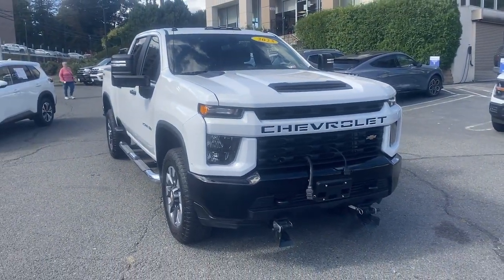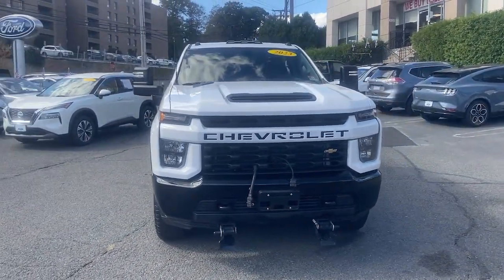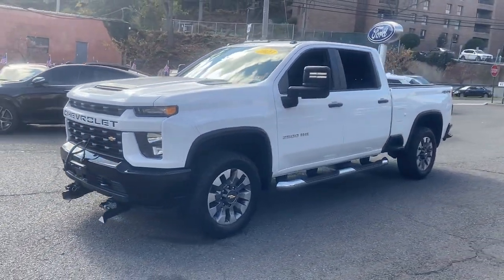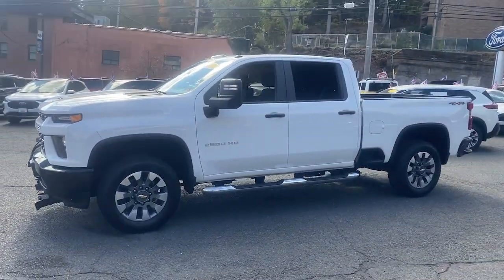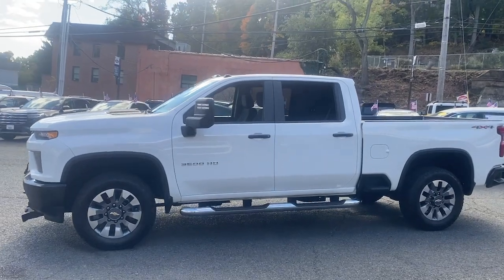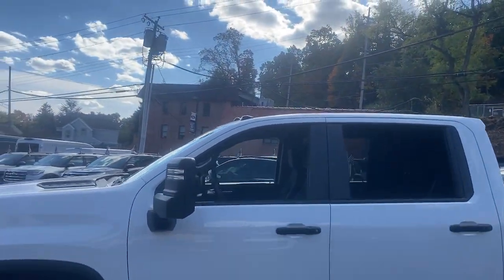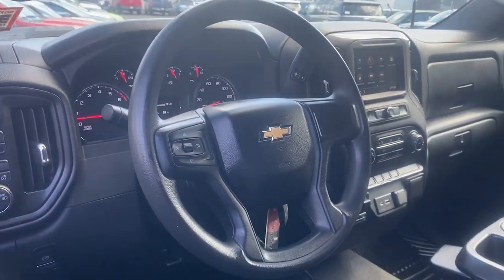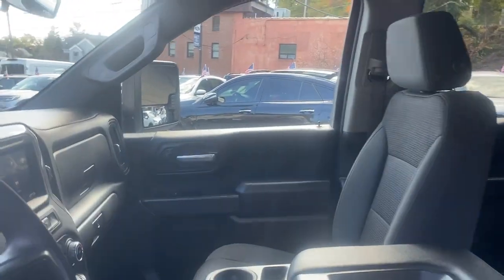2023 Chevrolet Silverado_2500HD Custom Summit, Union County, Bridgewater, Somerset, Morris Coun...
Pre-Owned 2023 Chevrolet Silverado_2500HD Custom available at Salerno Duane CDJR located in 267 Broad Street, Summit, NJ, 07901.
Stock#: 104112 - VIN#: 1GC4YME75PF104112

Hop into the  2023  CHEVROLET Silverado HD.  The All-new Silverado builds on its heritage with an improved bed design, increased cargo capacity, customizable technology, refined comfort and safety features, and even bolder strength. The following are some of this vehicles highlighted options: Keyless Entry, Remote Engine Start, Bed Liner, Heated Mirrors, Four Wheel Drive, Back-Up Camera, 8 Cylinder Engine, Rear A/C, Aluminum Wheels, Bluetooth® Connection. Feel confident and relaxed in the All-new Silverado. Take it out for a road test, and fall in love.